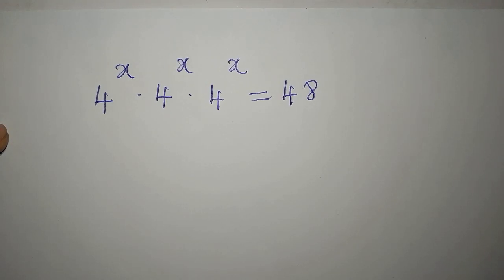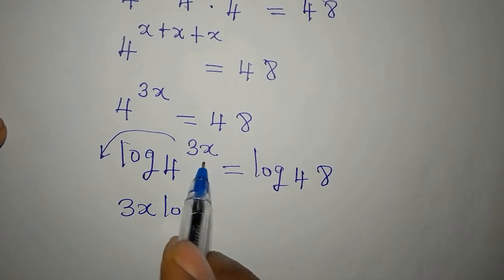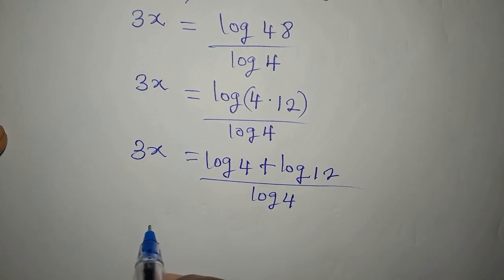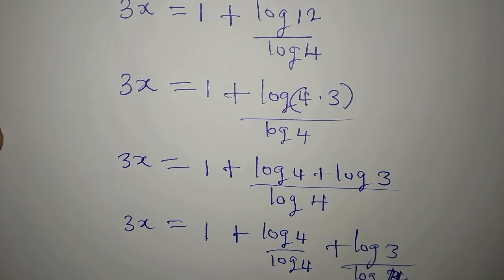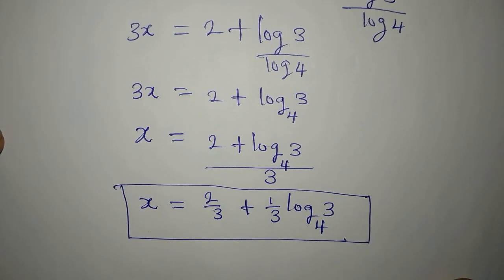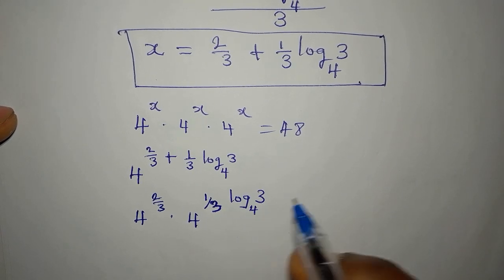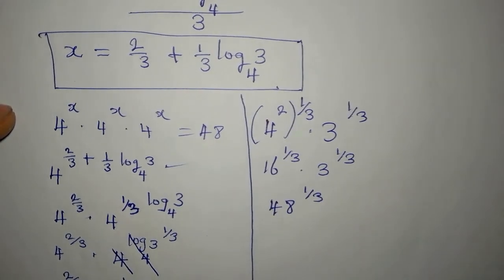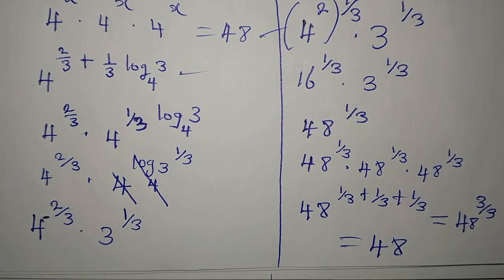Olympiad Mathematics | Russians can you solve this?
This is beautifully solved for you guys